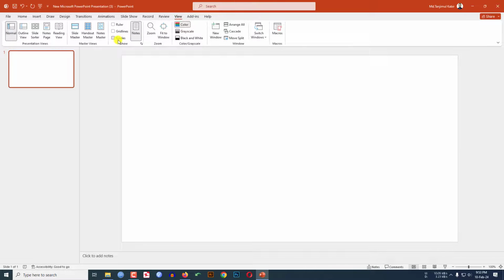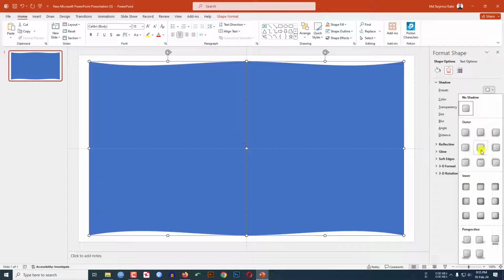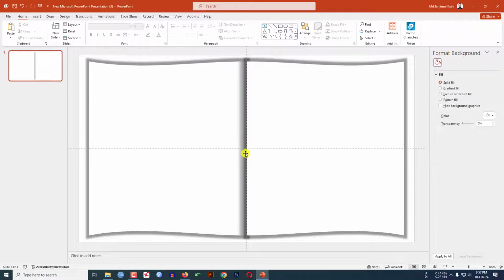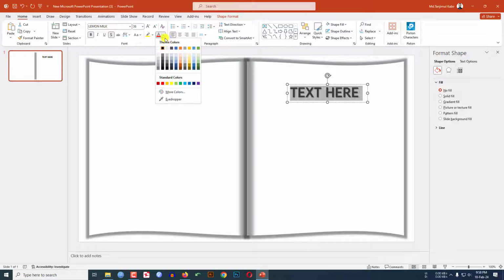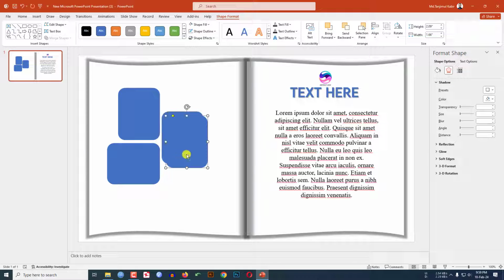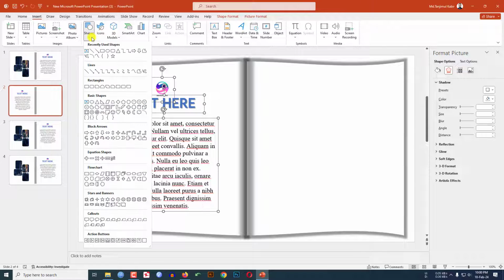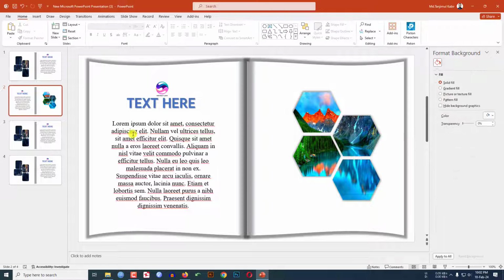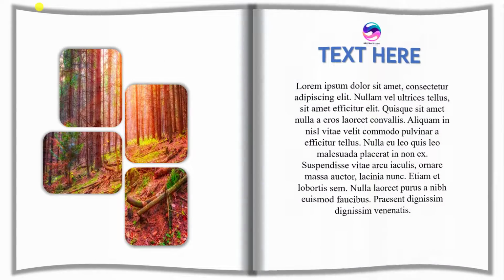How to create Flip Book Animation in PowerPoint | Page Curl Transition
In this tutorial How to create a Professional PowerPoint Slide - Page Curl Transition | Flip Book Effect in PowerPoint. To be an expert watch the video till the end.